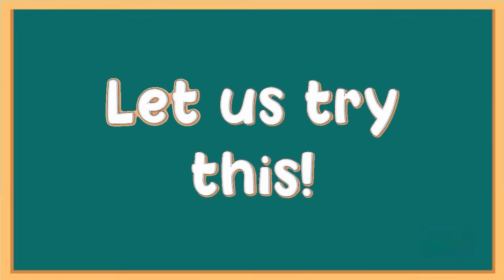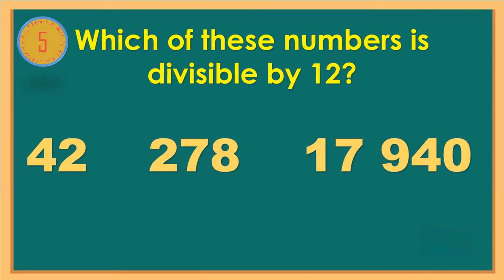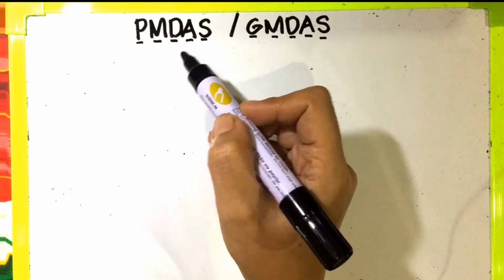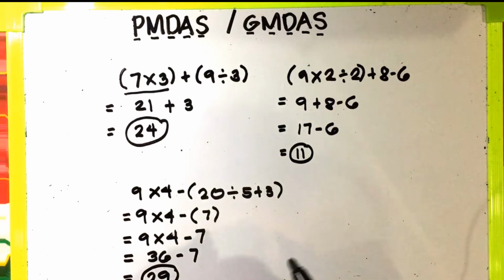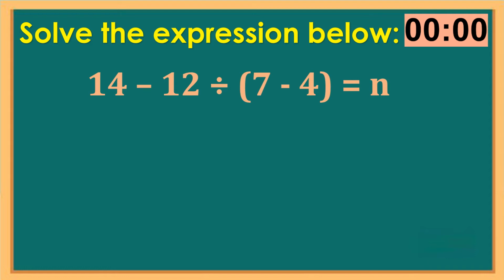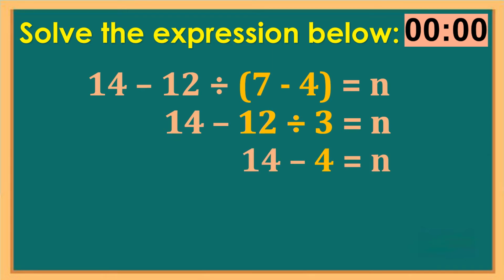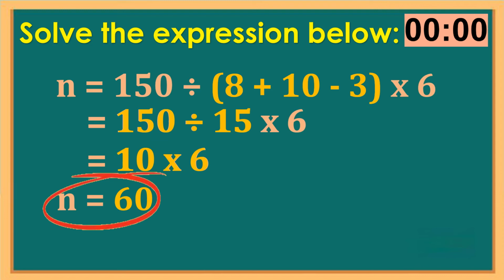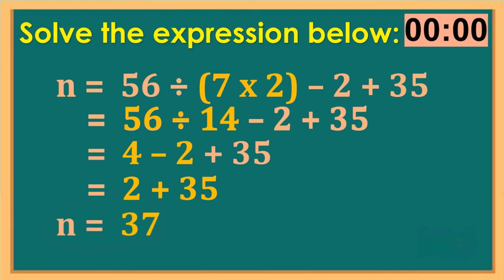PERFORMING A SERIES OF MORE THAN TWO OPERATIONS ON WHOLE NUMBERS APPLYING PMDAS OR GMDAS CORRECTLY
Prepare yourself for the higher PEMDAS or GEMDAS! We can do this, kids!